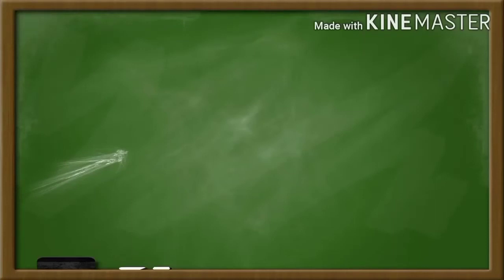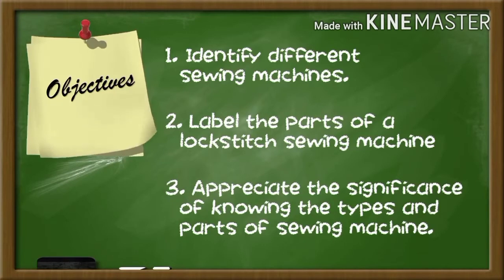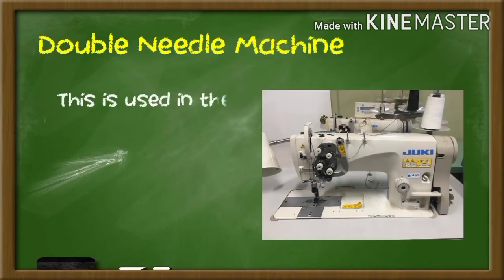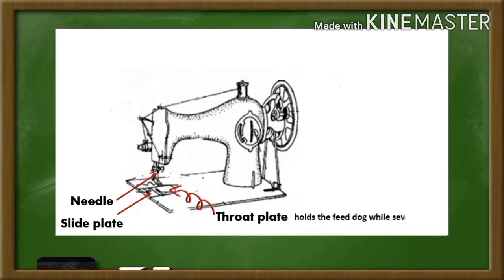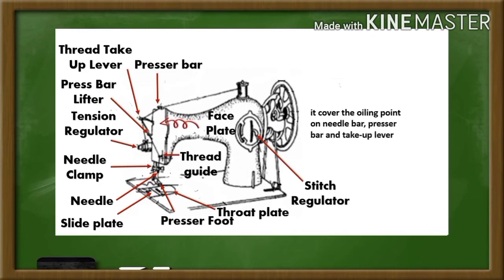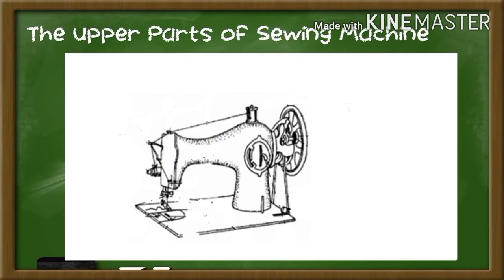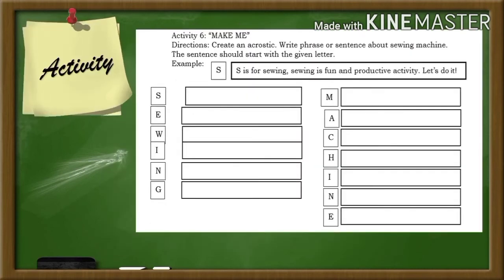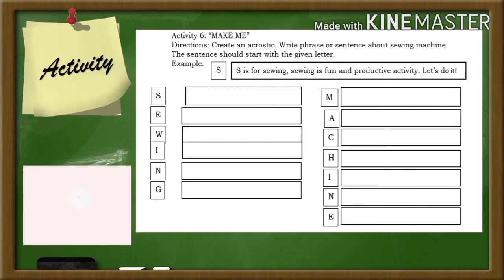Types and Parts of Sewing Machine Week 2